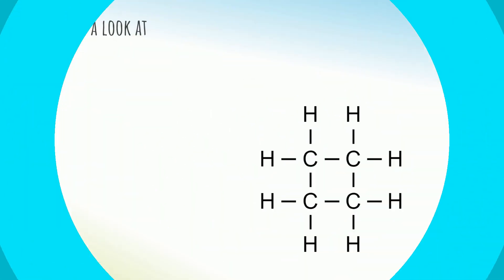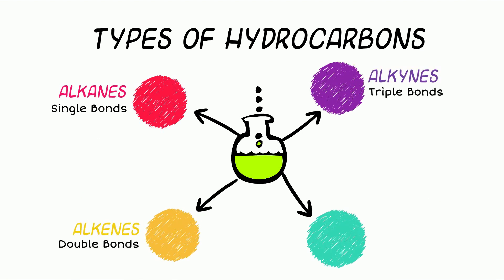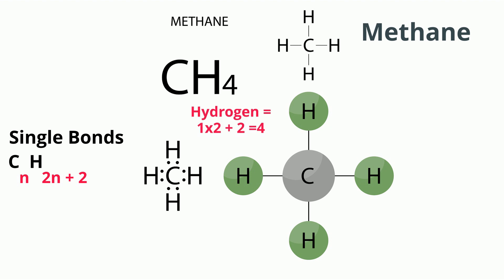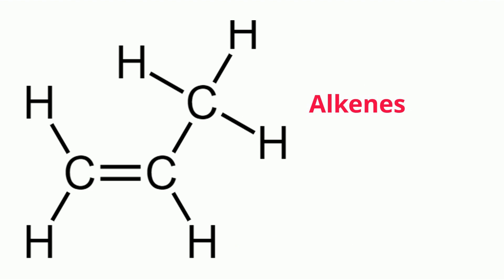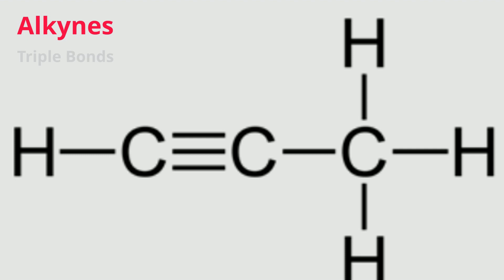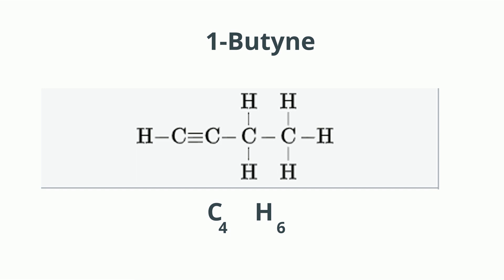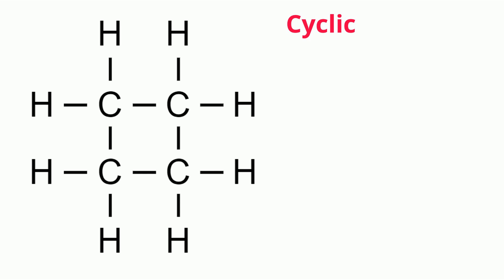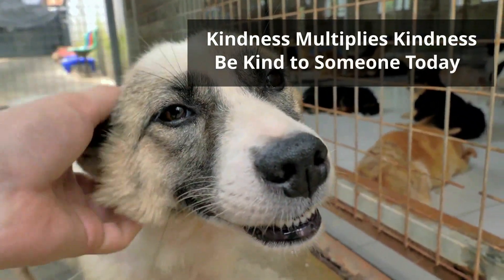4 Types of Hydrocarbons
Hydrocarbons only contain carbon and hydrogen. In this video, I cover alkanes, alkenes, alkynes, and cyclic hydrocarbons.